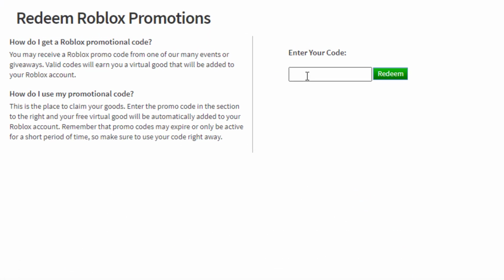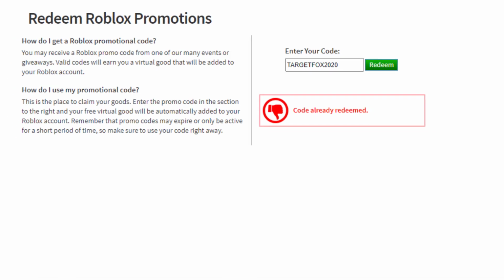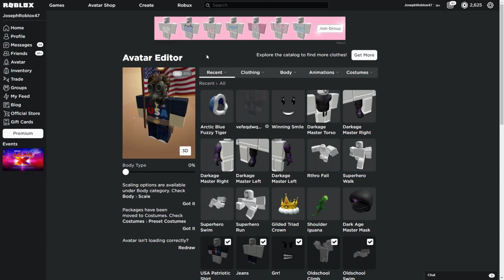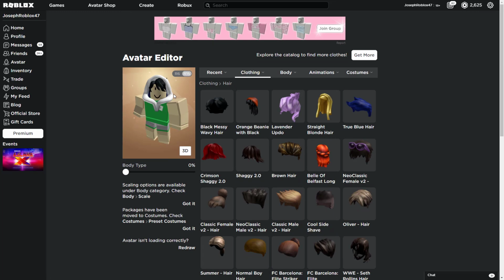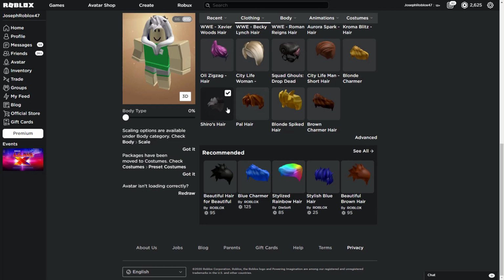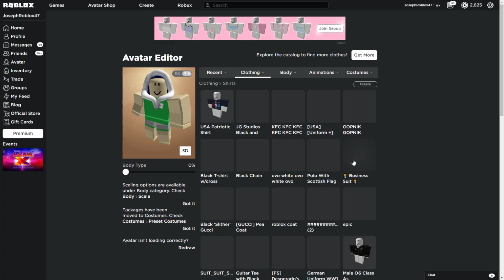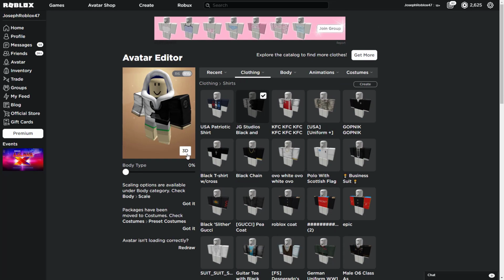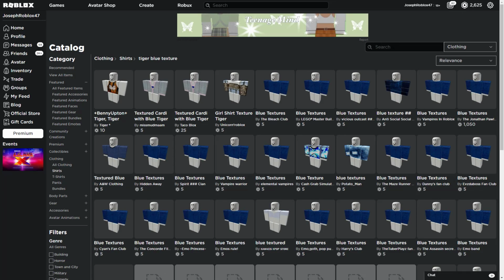ALL NEW ROBLOX PROMO CODES ITEMS! CHRISTMAS 2021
► Roblox Promo Codes!  CHRISTMAS 2020

► Welcome to Roblox NEW PROMO CODES!